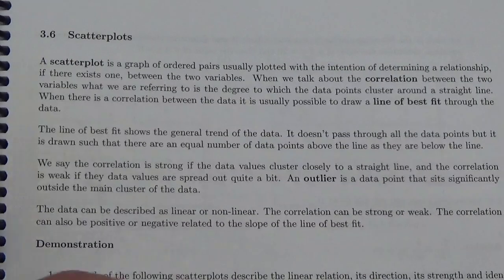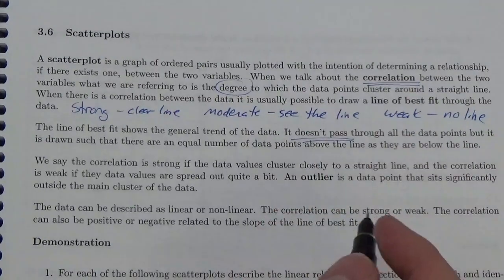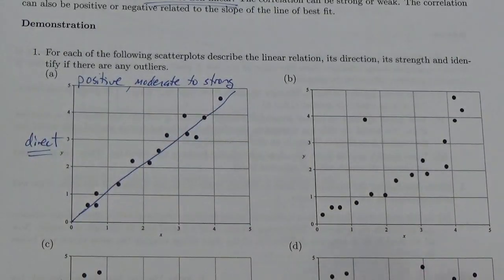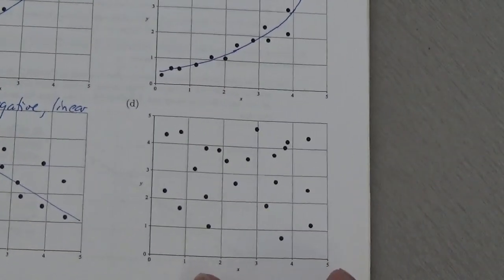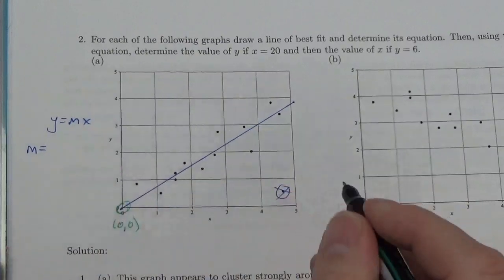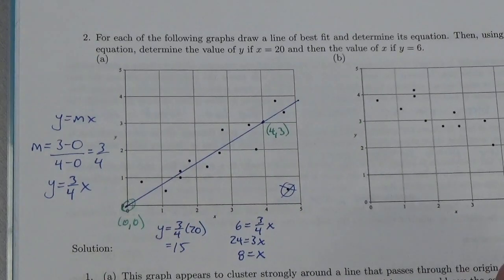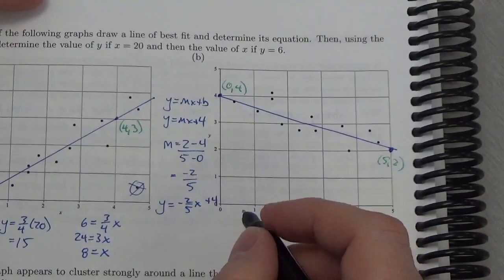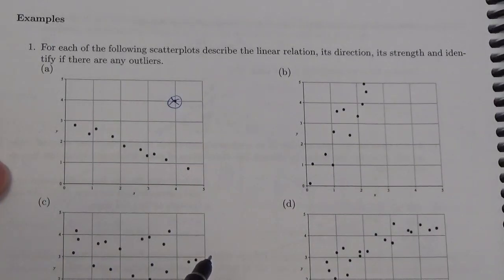Math 30 3 Scatterplots Lesson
This video is a quick discussion about looking at and interpreting scatterplots.